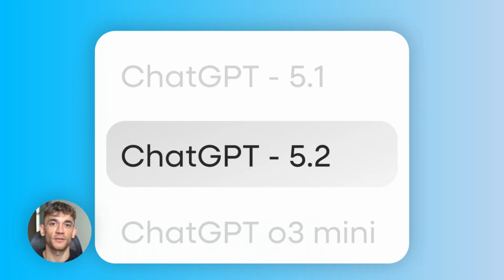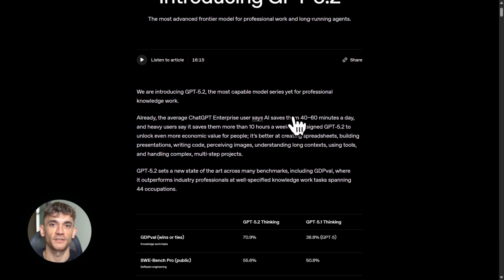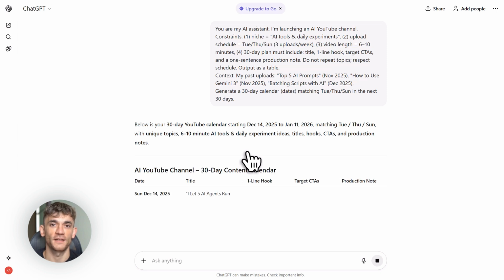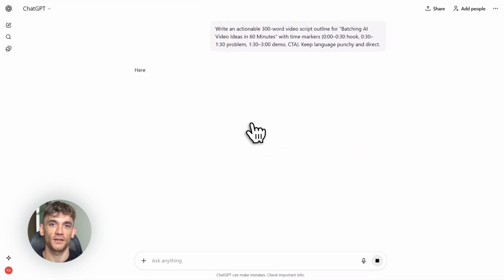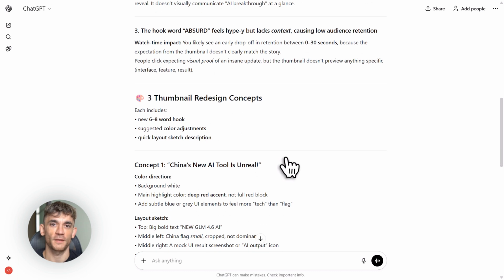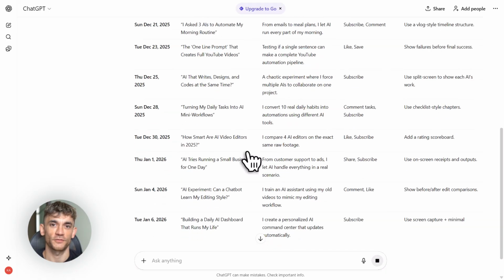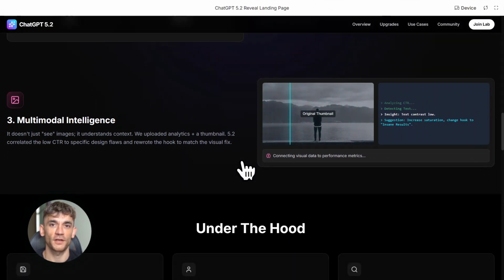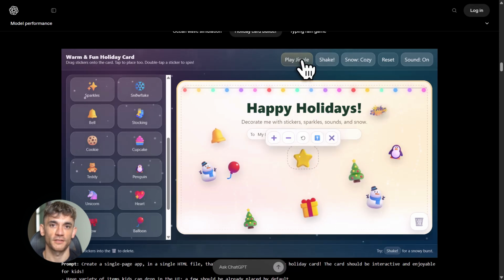NEW ChatGPT 5.2 Update Is INSANE!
00:00 - Intro: ChatGPT 5.2 is HERE!
00:52 - What is ChatGPT 5.2?
01:34 - Top 3 ChatGPT 5.2 Upgrades
04:04 - Under the Hood: New Features
04:51 - ChatGPT 5.2 Use Cases
06:59 - ChatGPT 5.2 Limitations
07:23 - Final Thoughts & Community